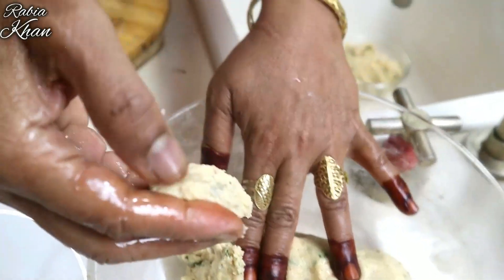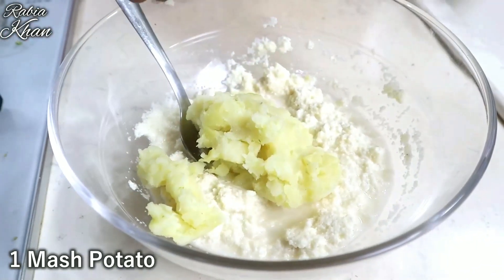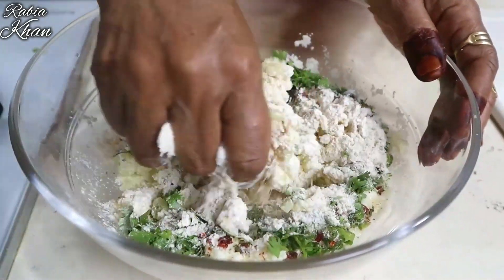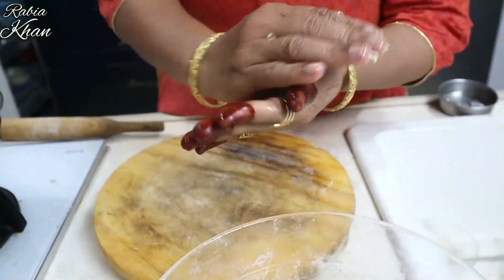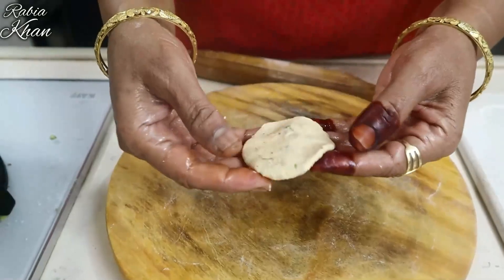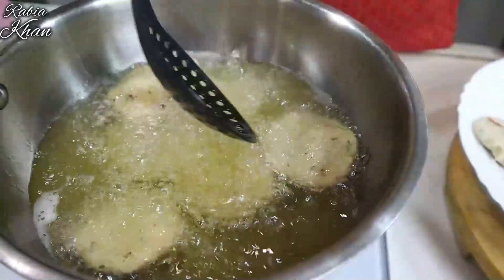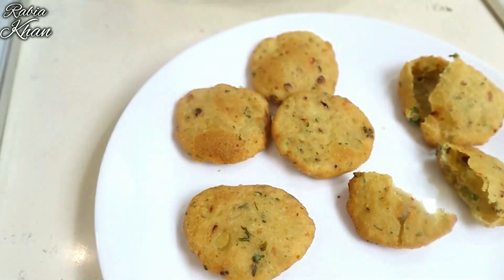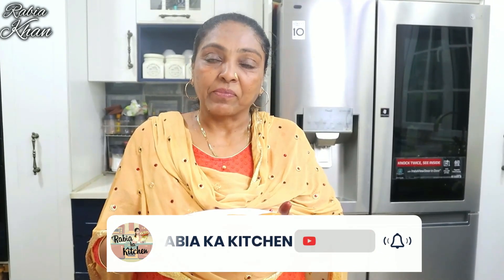आलू और सूजी से बनाये इतना टेस्टी और मज़ेदार नाश्ता|khasta or fuli hui Aloo Puri|Ramzan special Recipe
Sooji Aloo Tikki -
Sooji Aloo tikki is crunchy from outside and soft from inside. You can eat it in two different ways. One with any chutney or sauce during tea time or breakfast and second eat it as a chaat with curd, chutney, namkeen etc.